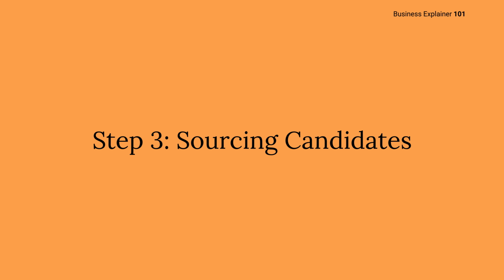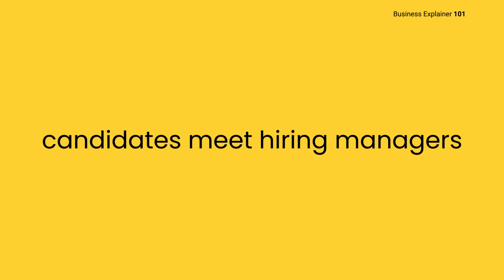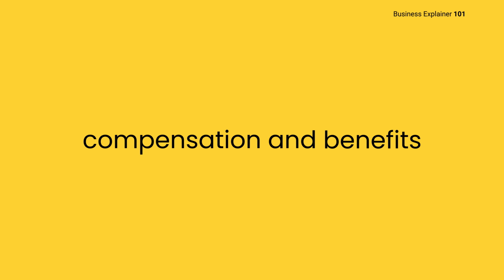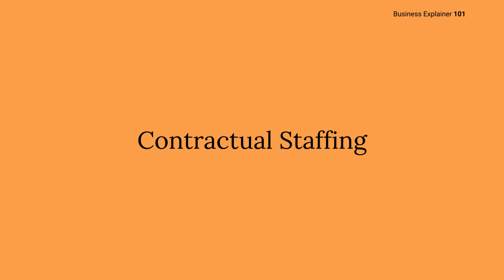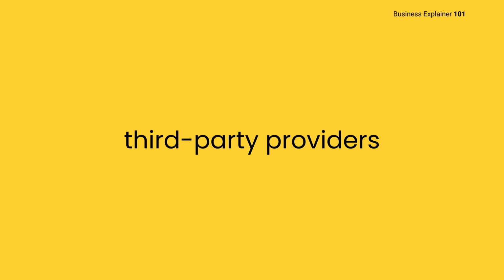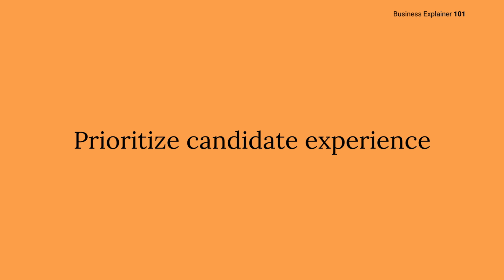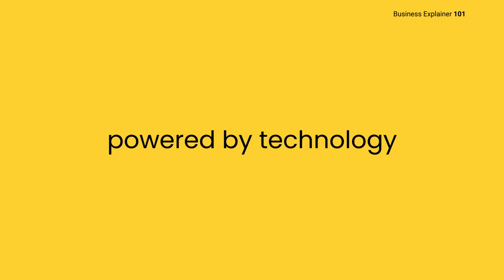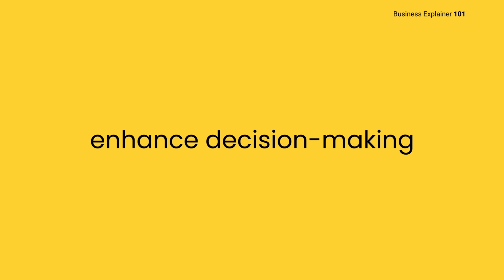Recruitment and Staffing 101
Recruiting the right people and staffing strategically can make or break a business. Learn how to build high-performing teams with the right approach, tools, and mindset.

In this video, you’ll learn:
✅ What recruitment and staffing actually mean
✅ The key differences between the two
✅ A step-by-step breakdown of the recruitment process
✅ Common staffing strategies (permanent, temporary, outsourcing & more)
✅ Best practices every HR pro should follow
✅ Common pitfalls to avoid
✅ How technology is reshaping modern recruitment